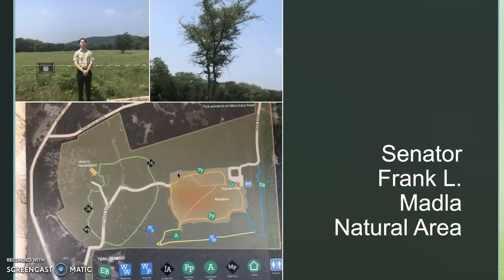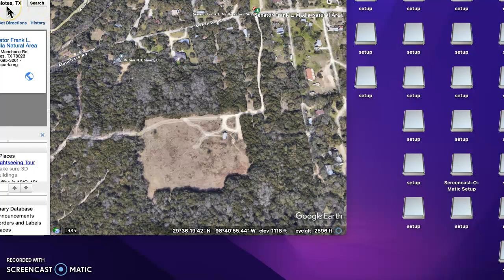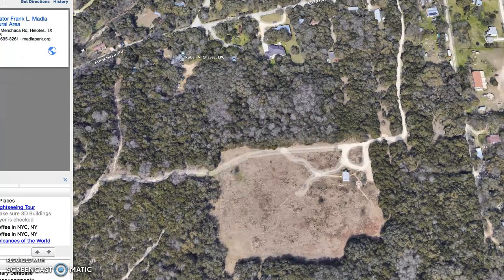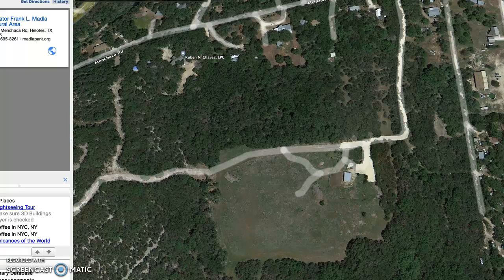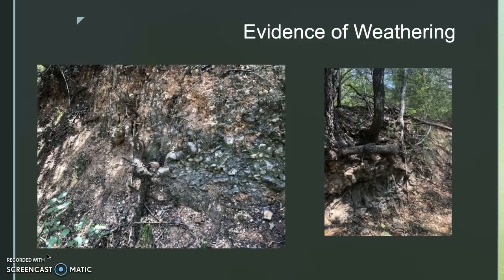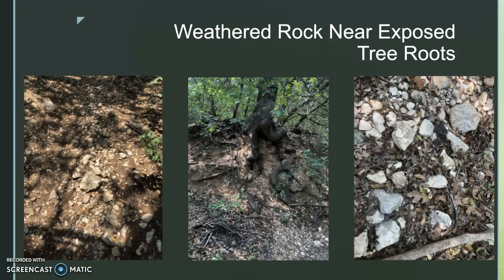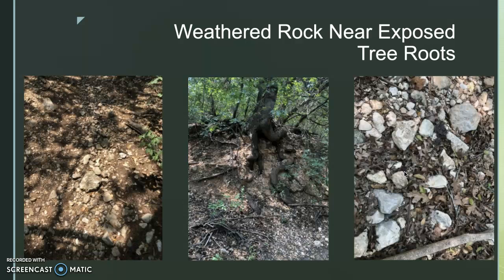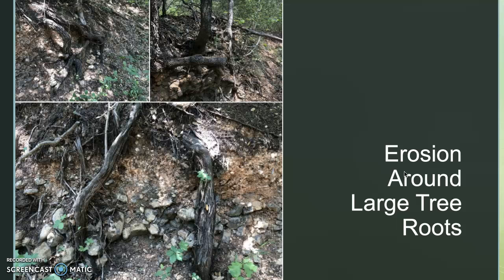Zephan Champion GIMB Project